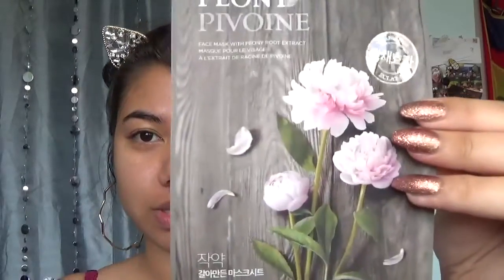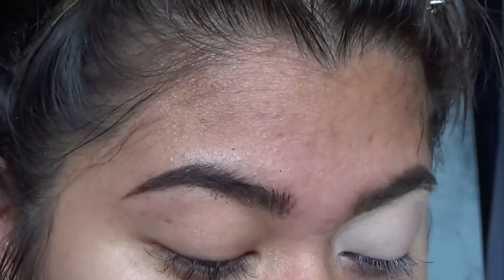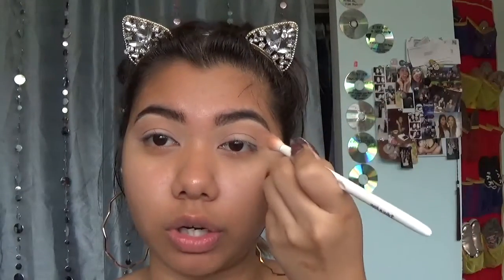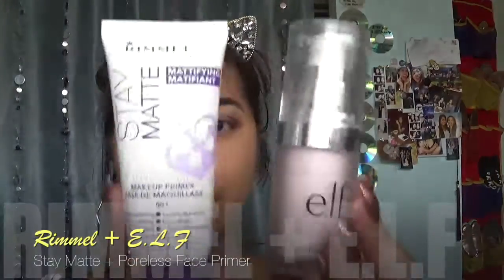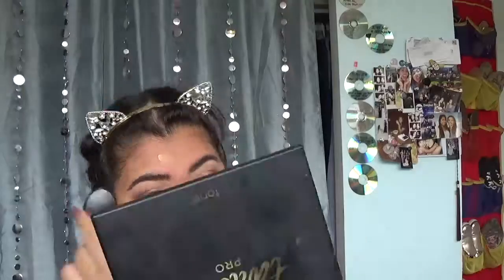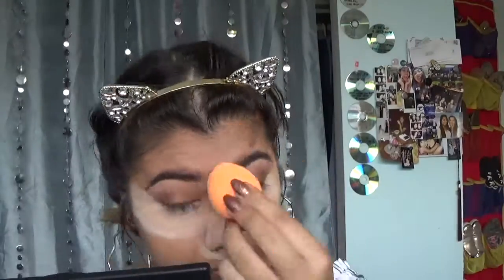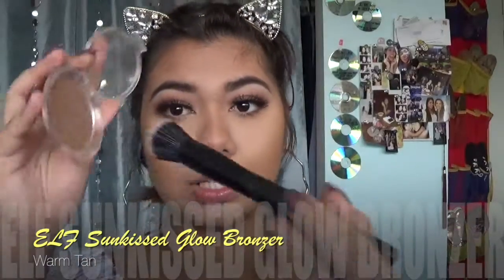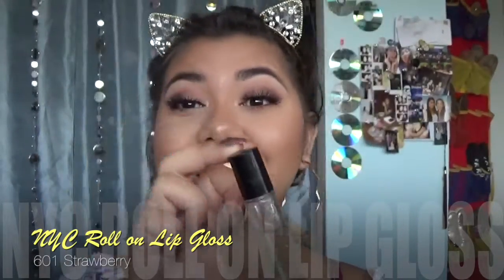Glowy Summer Glam for OILY skin ✨ ft. Tarte Pro Palette|| GLAMME0W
Hi ya everyone and welcome to another awkward internet video of Haukea 🤗 In today's video I show ya'll how to be as shiny as Tamatoa (CUZ ID RATHER BE SHIIIIIINEEEEEEEEH) It's especially good for oily skinned peeps like me. ❥

❥EYES|
▸MAYBELLINE INSTANT AGE REWIND CONCEALER |LIGHT PALE|: literally get it from long's/CVS/Walmart but if you're an online person

▸ BARE MINERALS LASH DOMINATION

❥BROWS|
▸MILANI STAY PUT BROW COLOR |DARK BROWN

❥FACE|
▸ELF PORELESS FACE PRIMER

▸RIMMEL STAY MATTE PRIMER

▸NYX HI DEFINITION CONCEALER |CW 05, MED

▸MAYBELLINE MASTER STROBING LIQUID ILLUMINATOR |300, DEEP GOLD

▸ELF SUNKISSED GLOW BRONZER |WARM TAN|(DISCO.) - BAKED HIGHLIGHTER AND BRONZER

❥LIPS|
Like I mentioned, the gloss I used was discontinued (probably like 6 years ago lmao) so heres another one from the same brand...
▸NYC KISS GLOSS LIP GLOSS |CLEAR AS CAN-DY